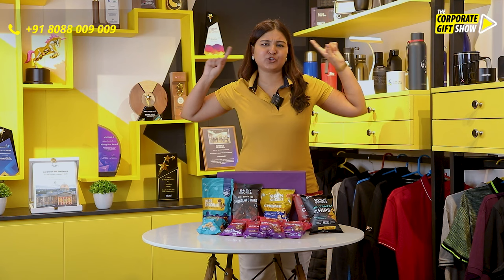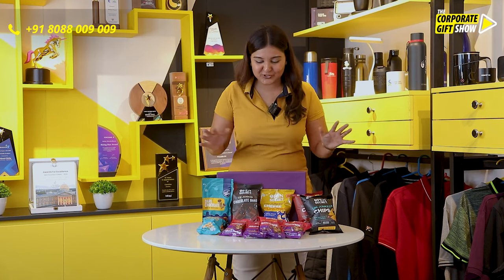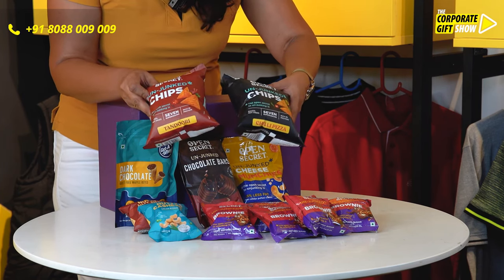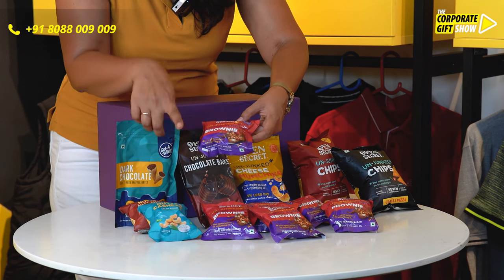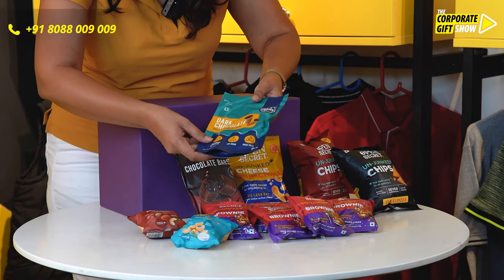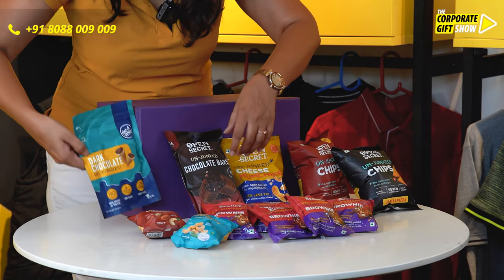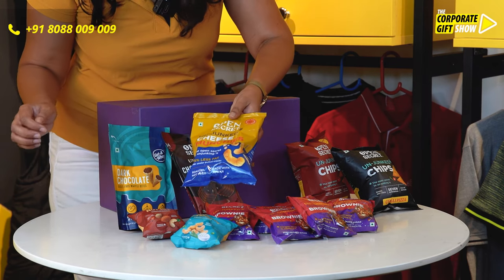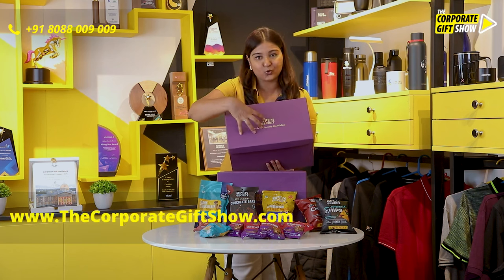Ep 837 Open Secret Hamper 2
Introducing the Open Secret Hamper 2: A Thoughtful Corporate Gift for the Discerning Professional
The Open Secret Hamper 2 is a curated collection of exquisite items, designed to make a lasting impression as a corporate gift. Meticulously crafted with attention to detail, this sophisticated hamper is perfect for expressing appreciation to clients, recognizing employees' achievements, or strengthening business relationships.
Unveiling the elegant packaging, you'll discover a carefully selected ensemble of items that strike the perfect balance between functionality and luxury. Each element has been thoughtfully chosen to bring joy and utility to the recipient's professional life.
At the heart of this distinguished hamper lies a refined writing instrument—a premium executive pen. With its sleek design, smooth writing experience, and superior craftsmanship, this pen is a symbol of professionalism and a testament to the recipient's dedication to excellence.